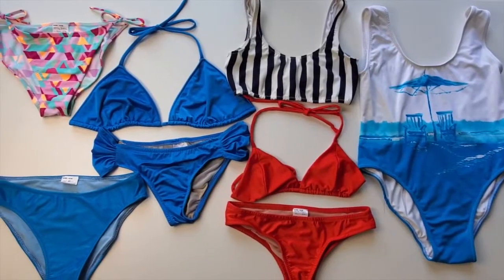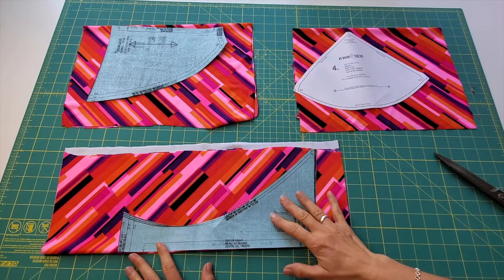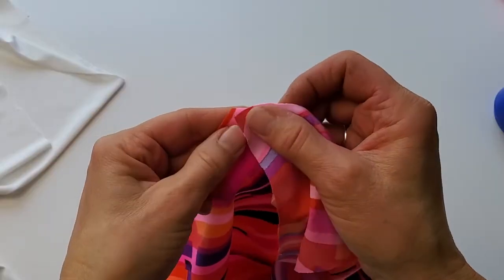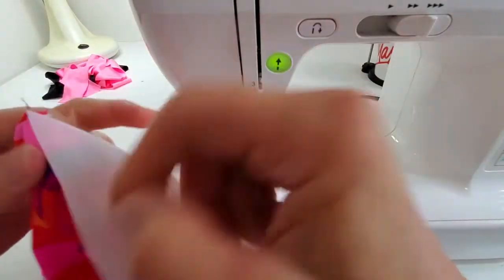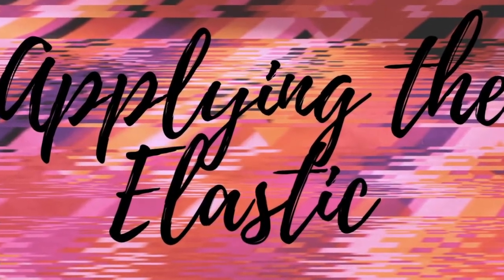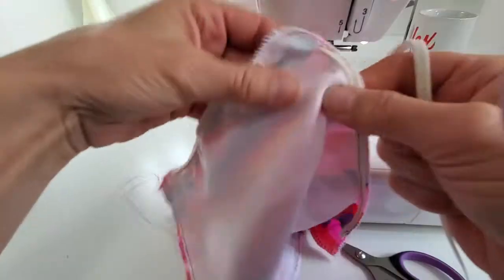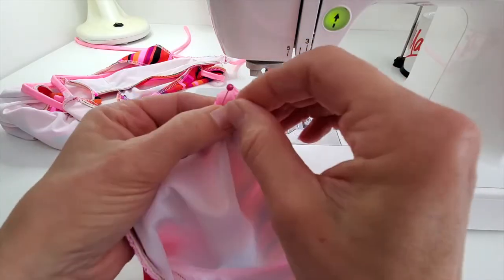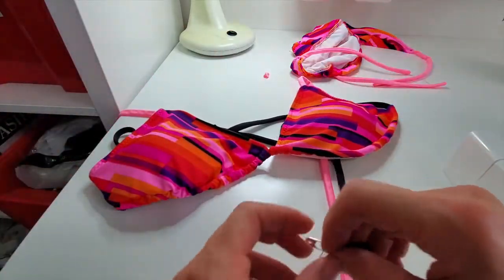DIY Bikini!: Learn how easy it is to sew a swimsuit!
I'll give you tips and tricks on how to sew a bikini as well as other swimwear. Fun, fast, and super cute! Timeline is below.
A similar pattern to what I used can be found Gigi Patterns also has a good video tutorial. Her technique is very different from mine, so check out both and use the method that you like best. Hers is great if you want your bikini to be reversible.

6x24” Olfa Ruler - US Canada

0:00 Intro
2:33 What You'll Need
4:51 Cutting
7:52 First Sewing Steps
13:25 Basting Edges
17:31 Applying the Elastic
22:07 Preparing the Straps
24:34 Attaching the Straps
25:15 Zigzagging Edges
28:20 Final Details